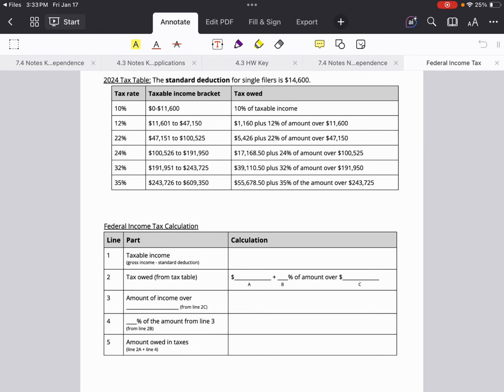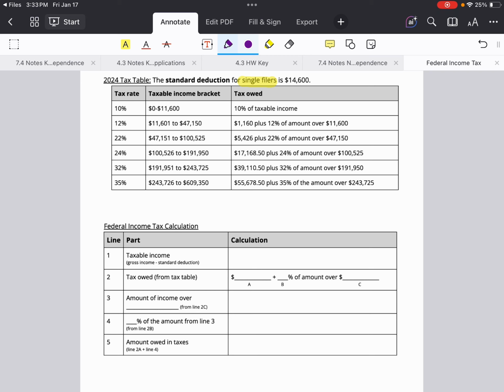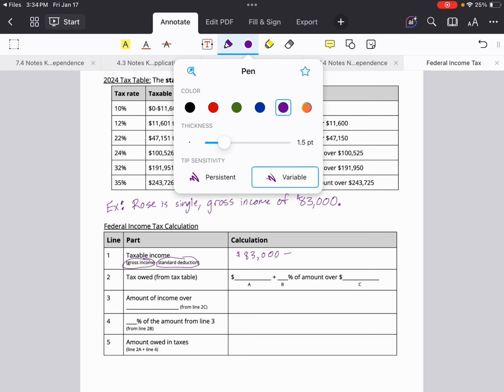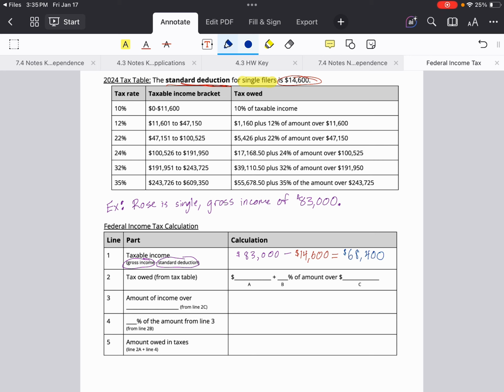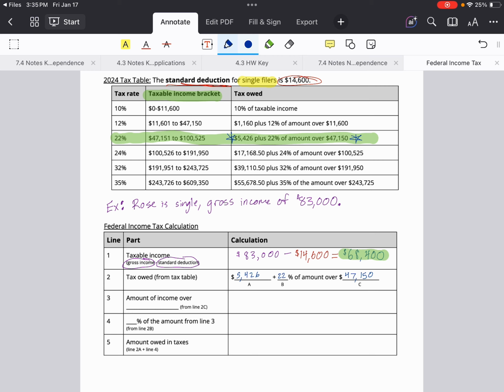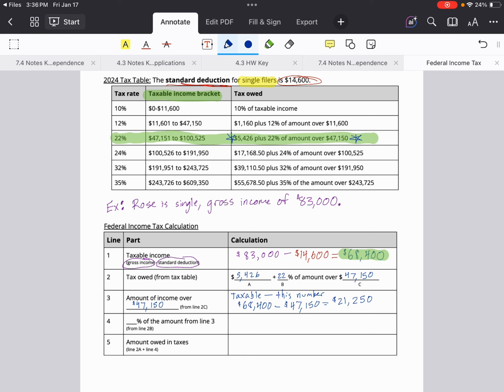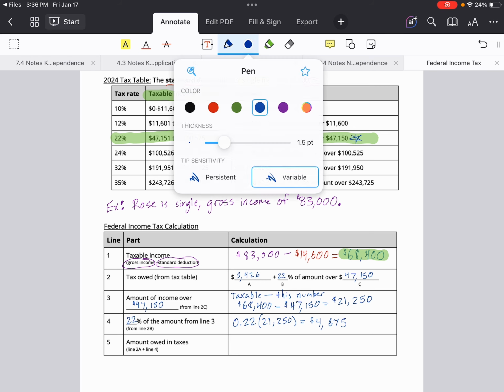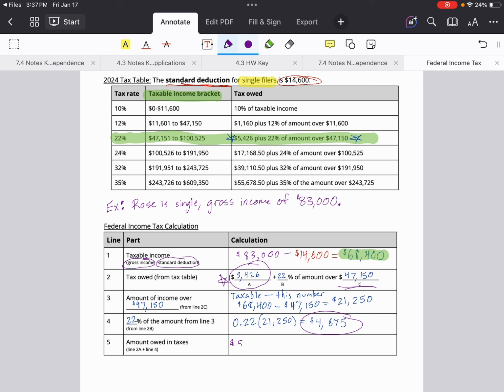Calculate How Much is Owed for Federal Income Tax